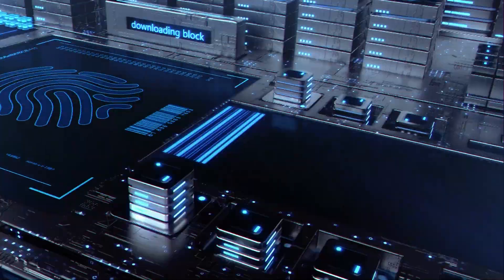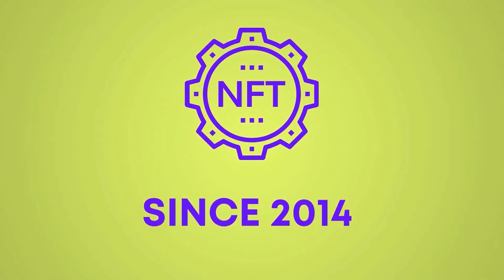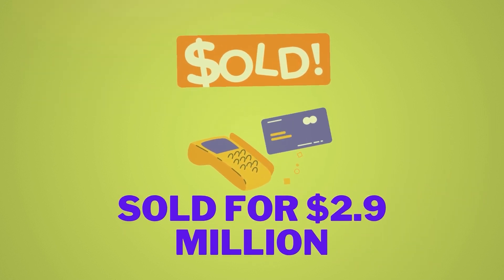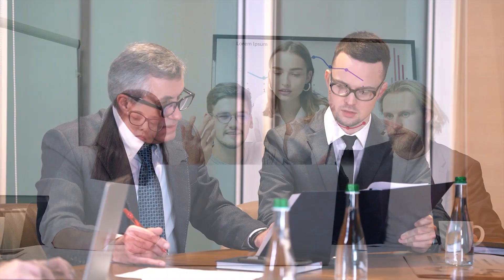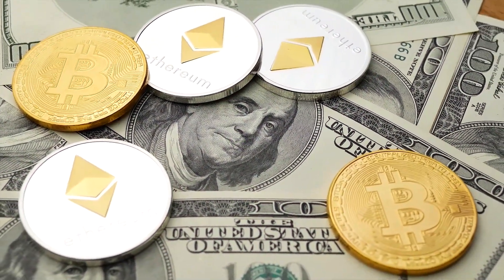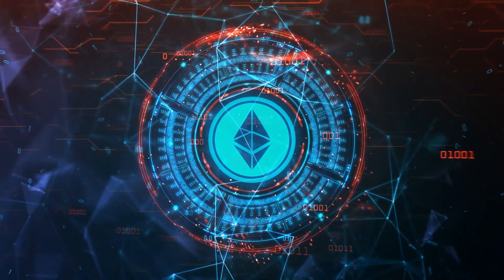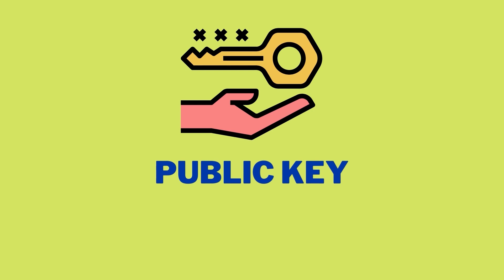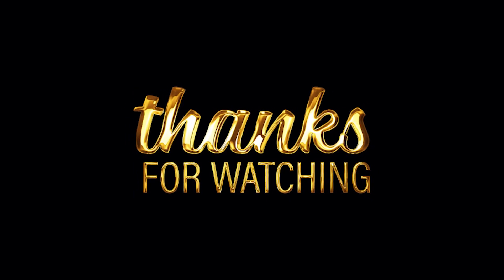NFTs vs Cryptocurrency vs Digital Currency: What's The Difference?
NFTs vs Cryptocurrency vs Digital Currency: What's The Difference? In this video, we are going to be checking the differences between NFTs, cryptocurrency and digital currency.

The main difference between these three is that a digital currency is an electronic form of currency coins and notes as opposed to the fiat notes that we hold physically. NFTs stand for non fungible tokens and refer to unique digital assets that cannot be replicated and are sold online. The NFTs exist in digital ledgers. Cryptocurrency is an encrypted form of digital currency. Cryptocurrencies exist in digital ledgers like the blockchain.

NFTs
NFTs stand for non fungible tokens and it a term used for assets that are unique and cannot be exchanged for another. The opposite of a NFT is a fungible asset like Bitcoin. With Bitcoin you can exchange one coin for another as they are the same thing. However, if you have a unique painting or digital asset you cannot find another of the same kind hence it is called a non fungible asset.
NFTs can consist of almost anything from music, drawings, or even a tweet. The assets are sold online through an Ethereum blockchain. This means you will find the same encoding software that is used in cryptos being used with the NFTs.

Digital currency
This term denotes an electronic form of holding currency coins and notes in a digital wallet. You can withdraw your digital cash in an ATM. You can access the digital currencies via mobile phones or computers as they only exist in an electronic form. Since you do not need intermediaries with the digital currencies it makes for one of the cheapest modes of trading currencies. Here is the thing, all cryptocurrencies are digital currencies but not all digital currencies are cryptocurrencies. The advantage of having digital currencies is that they allow seamless transfer of value while the disadvantages for having them is that they are highly volatile hence susceptible to hacks.

Cryptocurrency
Crypto is a virtual currency that is secured by cryptography. The currency is decentralized in a blockchain and this makes it hard to counterfeit or double spend. The blockchain ledger is a distributed ledger that is enforced via a network of companies. A key element about cryptos is that they are not issued by a central authority like the money in circulation and this means they are kind of immune to government manipulation and interference. Some of the criticism directed towards the cryptocurrencies stem from the fact that they are decentralized hence can be used for financing of illegal activities and can cause exchange rate volatility. On the other side, they are praised for their transparency, portability, and divisibility.